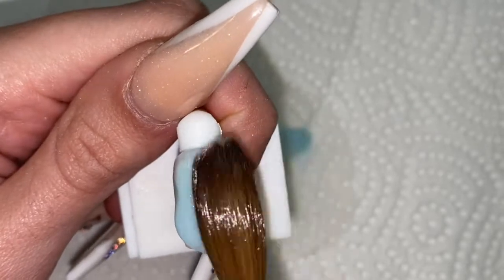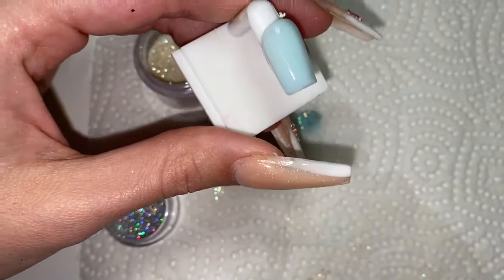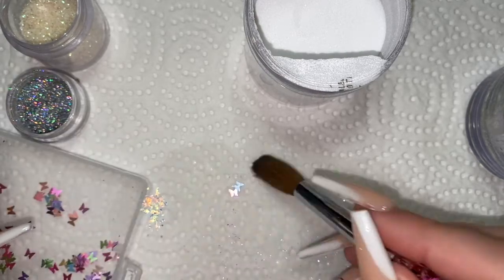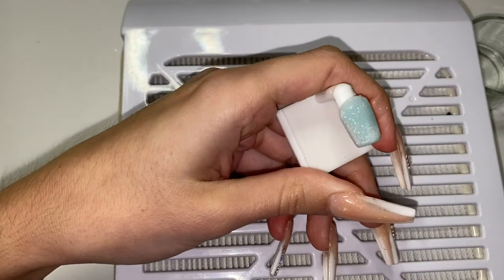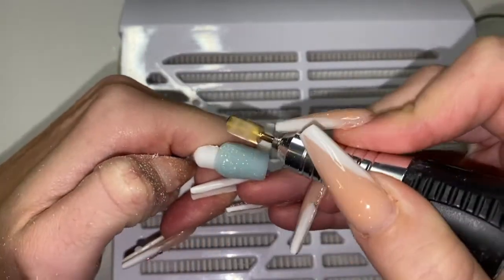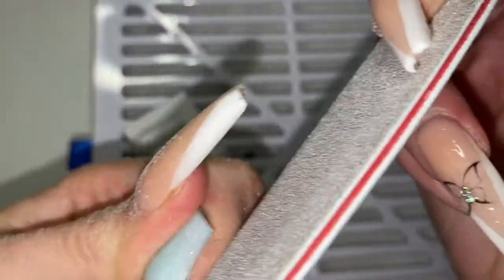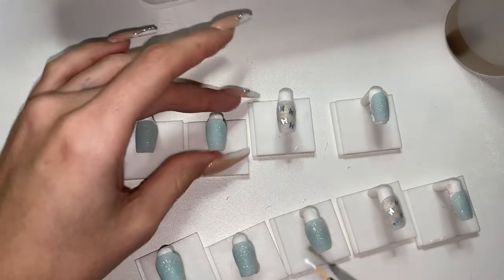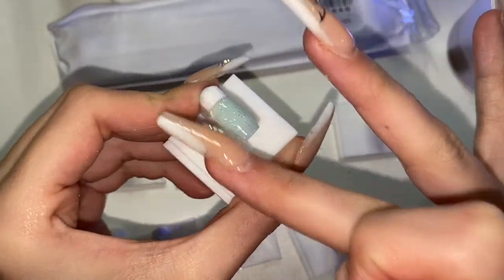SHORT PRESS ONS WITH ACRYLIC | Nailsbytascha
Today I showed you how to do short press on nails with acrylic. I hope you enjoyed, make sure to give it a thumbs up if you did and don't forget to subscribe and turn on the 🔔 to be notified every time I upload 😘